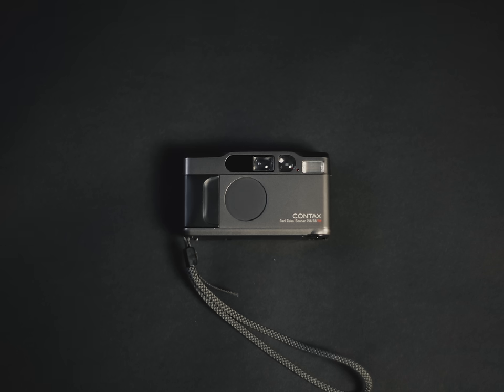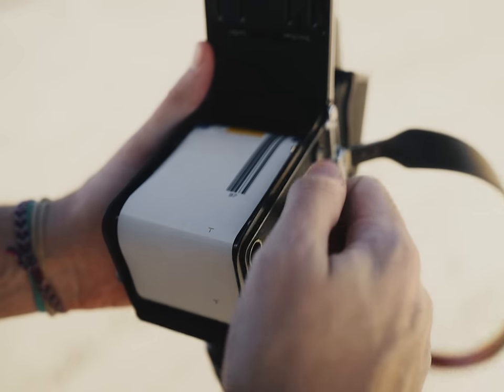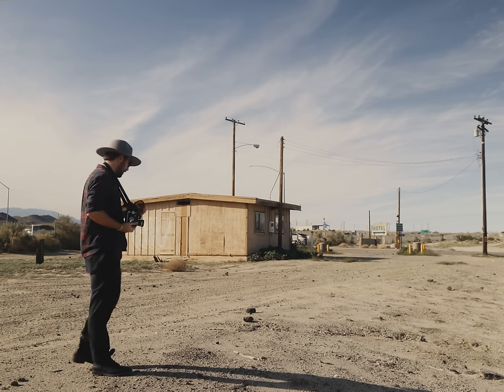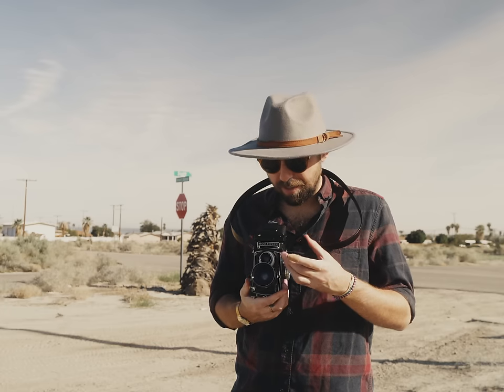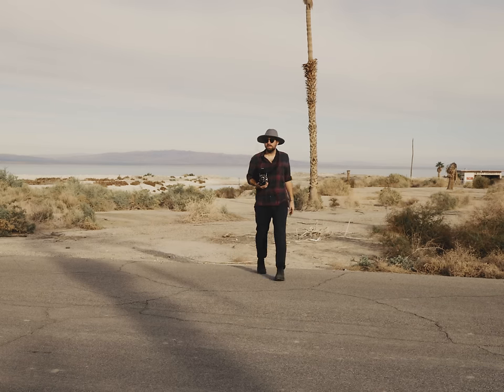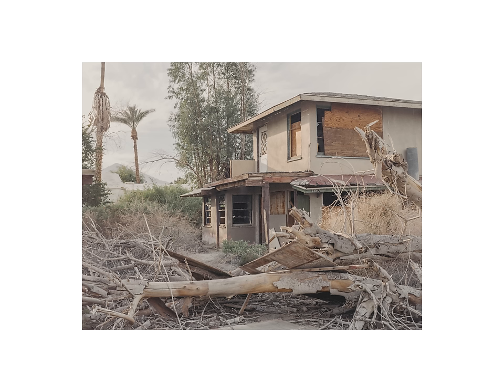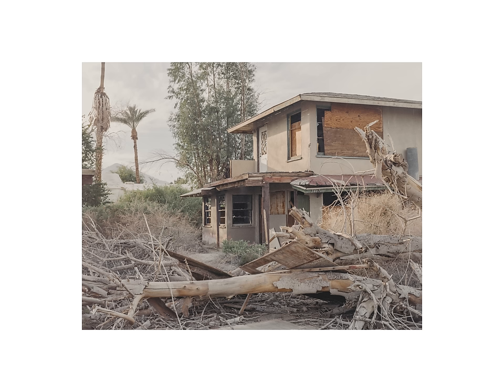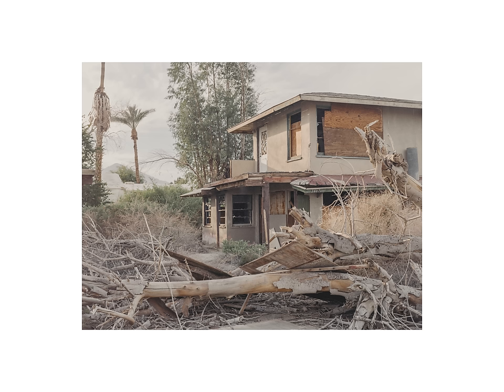Rolleiflex T (Frist Impressions)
podcast: @mamiyamigos
cameras: Rolleiflex T